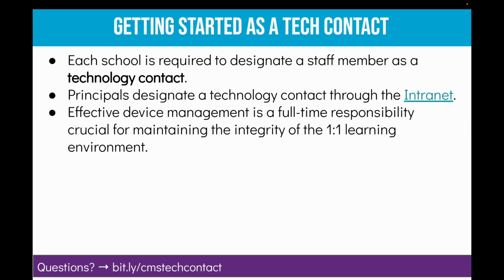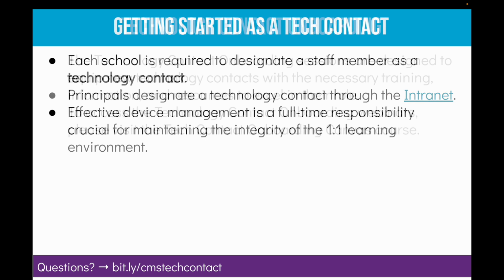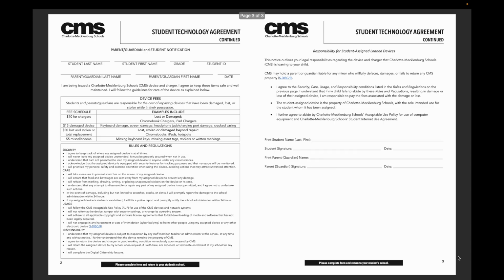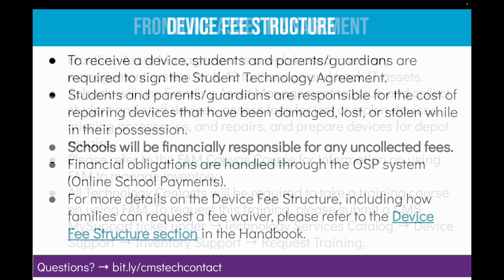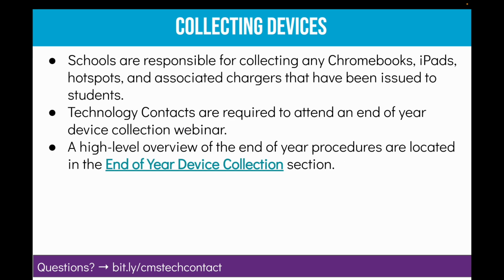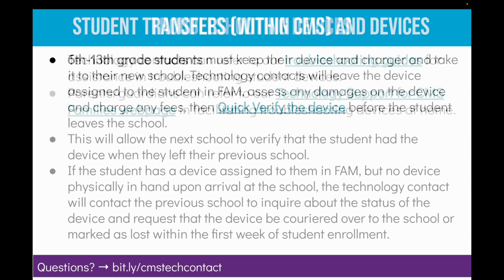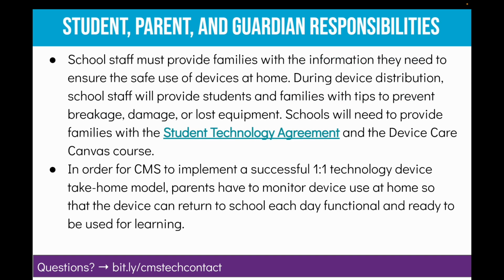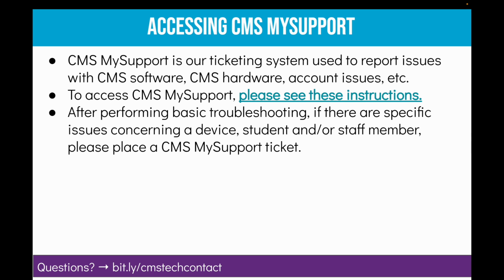Device Management Handbook Webinar